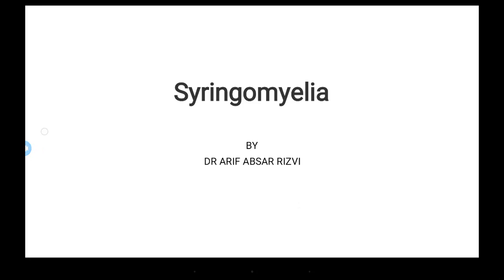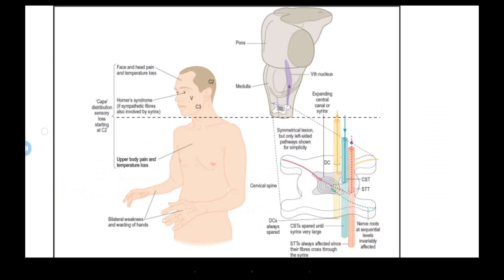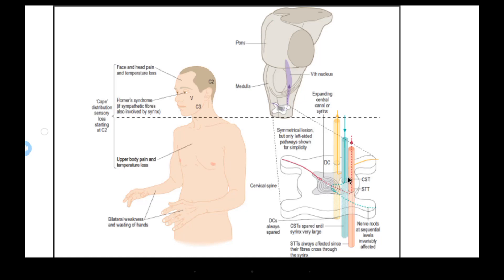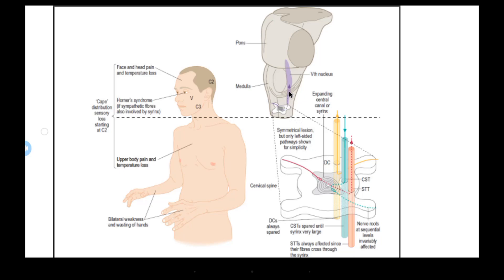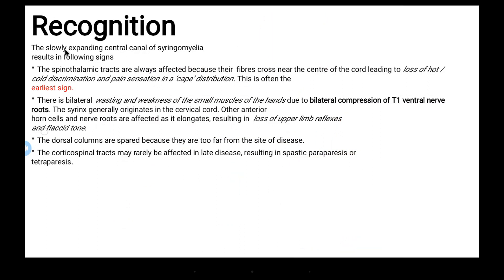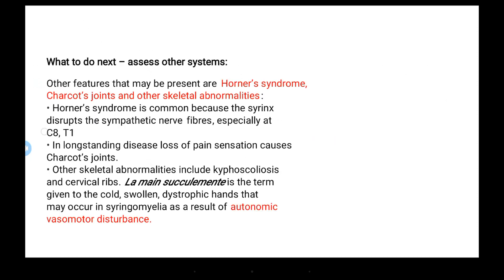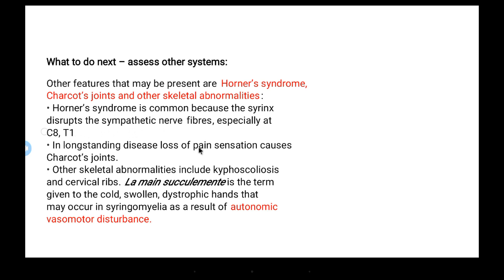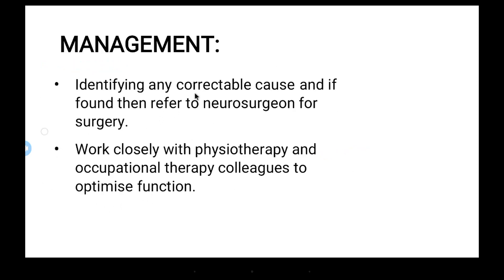Syringomyelia and syringobulbia by Dr Arif Absar Rizvi (pathophysiology and clinical signs)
Recommending to 3rd yr-5th yr students,intern doctors and post graduate trainee(FCPS,MD ,MRCP).